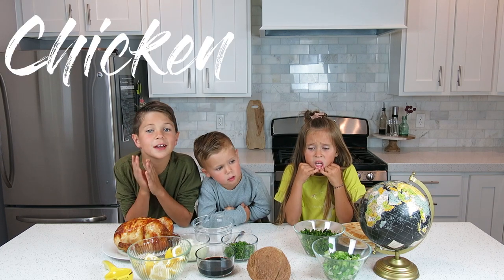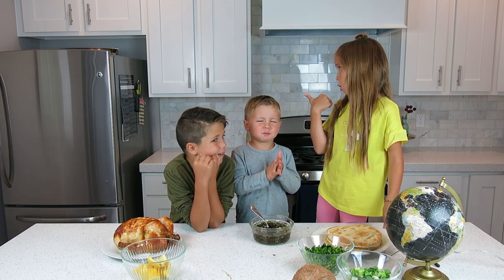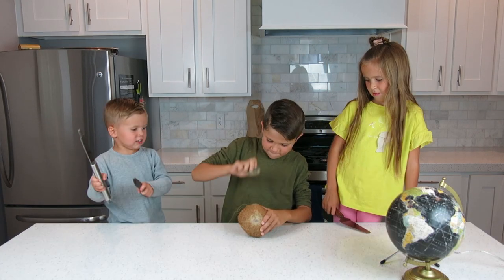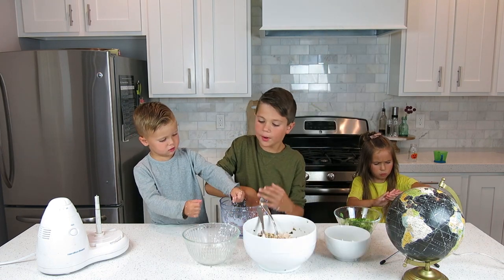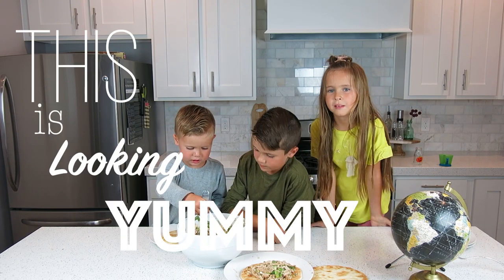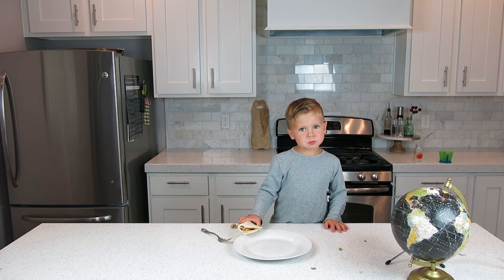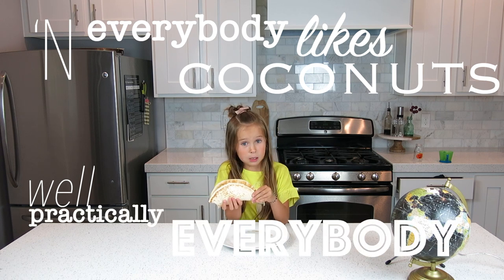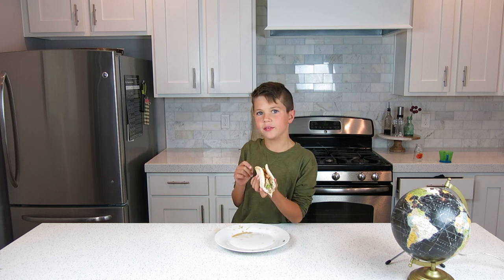Kids try food from Guam | Chicken Kelaguen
In this episode the kids try food from Guam a territory of the United States. Chicken Kelaguen is a Chamorro dish from the Northern Mariana Islands eaten as a side dish or as a main course. Like in ceviche, a pickling marinade of lemon juice, fresh coconut, green onions, salt and spicy hot peppers or donne is used to marinate cooked chicken, raw shrimp, fish or beef meat/liver. With the exception of the cooked chicken, the acids in the marinade "cook" the raw shrimp, fish or beef instead of heat. It is served cold or at room temperature and eaten as is, over rice, or wrapped in a warm corn or flour tortilla.

INGREDIENTS:
FINADENE SAUCE
1 cup soy sauce
1 cup lemon juice
1 large onion, finely chopped
5 hot peppers, finely chopped

CHICKEN
1 whole broiler-fryer chicken, cut up
1 fresh coconut
lemon juice
4 green onions, finely chopped
3 hot peppers, finely chopped
4 -6 pita bread